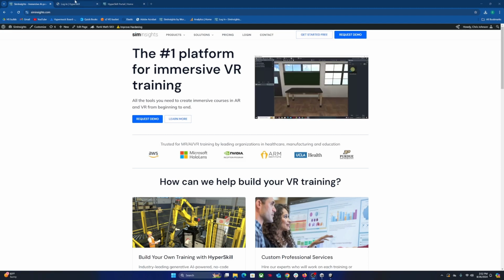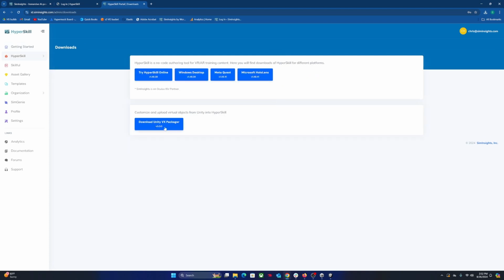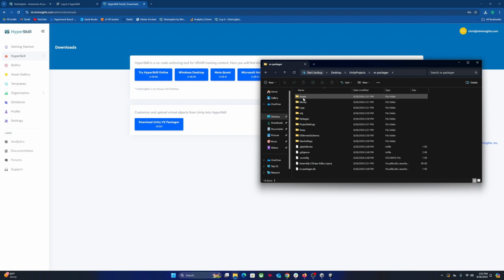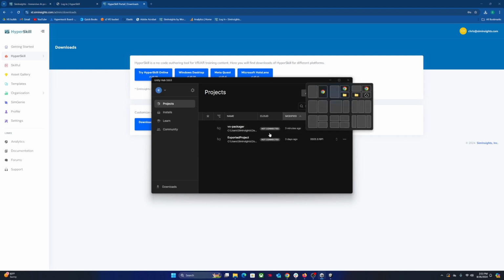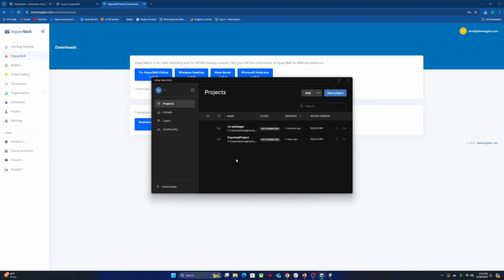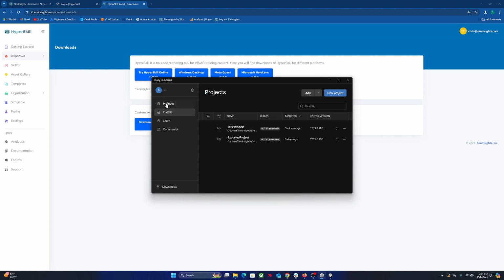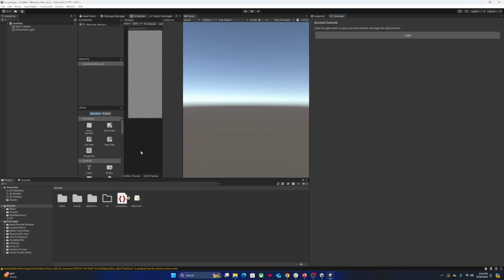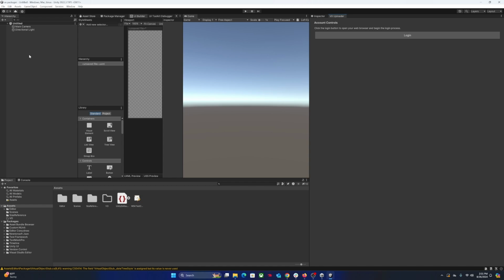HyperSkill Tutorial VX Packager Initial Access and Setup